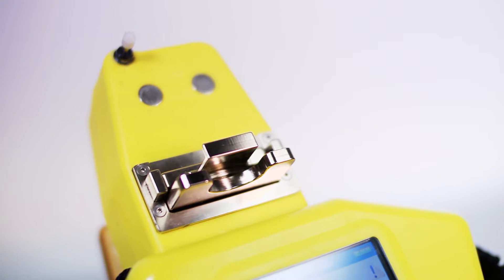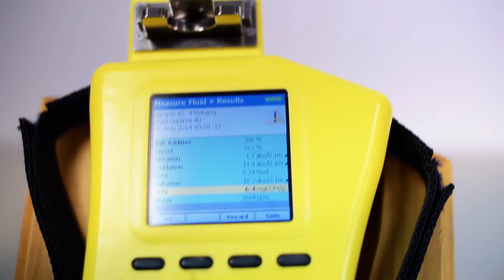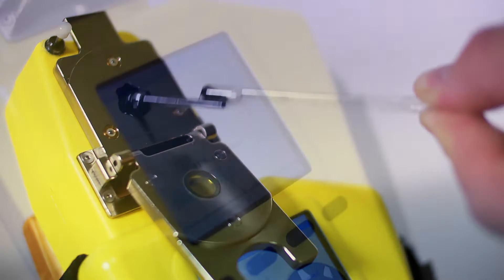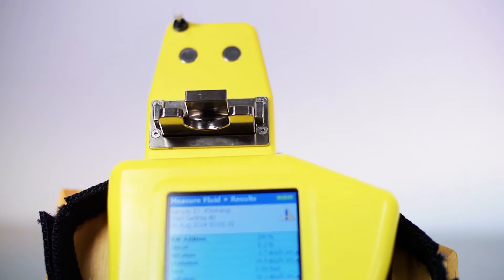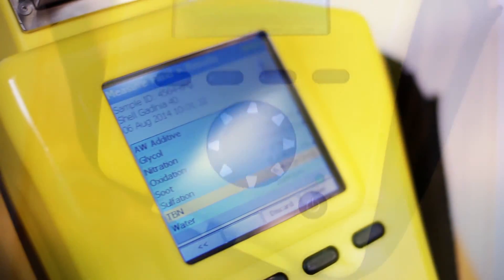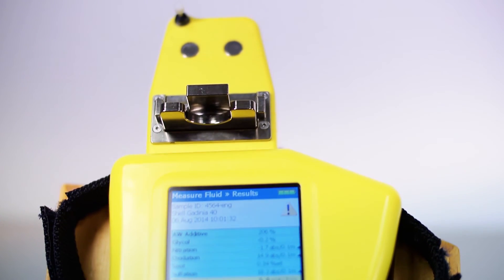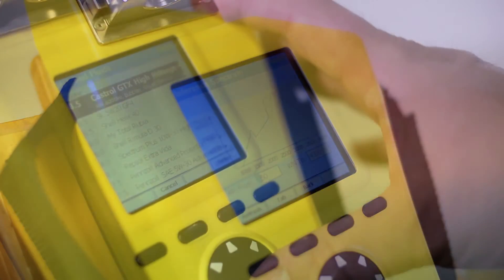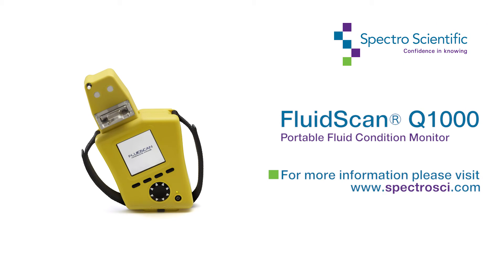FluidScan® 1000 Portable Oil Condition Analyzer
The FluidScan® Q1000 provides direct quantitative measurement of a lubricant’s condition and plays an important role in Machine Condition Monitoring. This portable IR spectrometer uses advanced data processing and a built-in oil application library to deliver immediate, actionable quantitative results for water, Total Acid Number (TAN) and Total Base Number (TBN). Solvent-free. Acid-free.